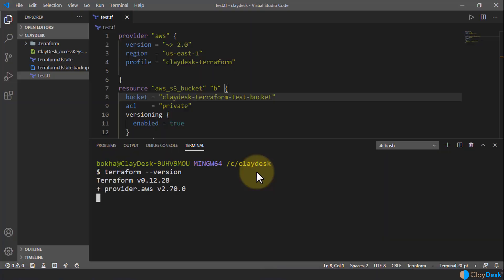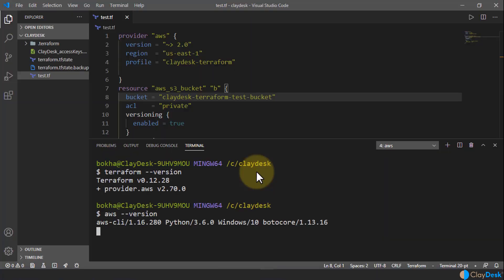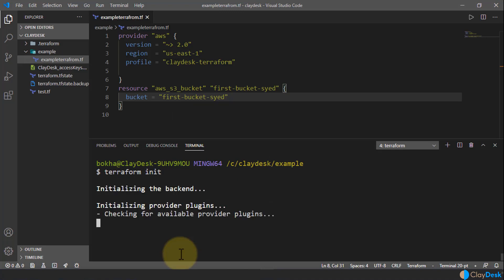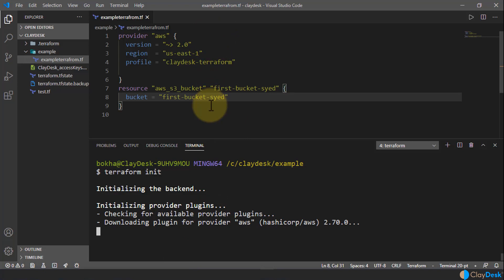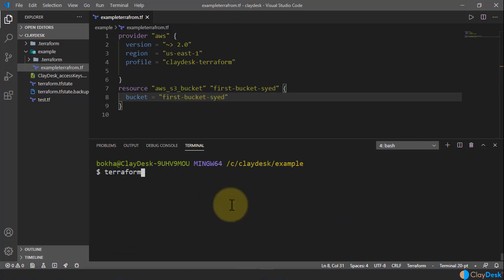👀☑️WHEN TERRAFORM IS NOT FOR YOU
Terraform is an infrastructure as code (IaC) tool that allows you to build, change, and version infrastructure safely and efficiently. This includes low-level components such as compute instances, storage, and networking, as well as high-level components such as DNS entries, SaaS features, etc. Terraform can manage both existing service providers and custom in-house solutions. 👀☑️WHEN TERRAFORM IS NOT FOR YOU | WHAT IS TERRAFORM? and enjoy!

1. (FREE Course List) Get a FREE Course.

2. **For FREE WEB HOSTING** by ClayDesk.